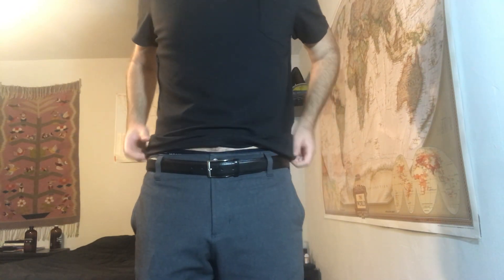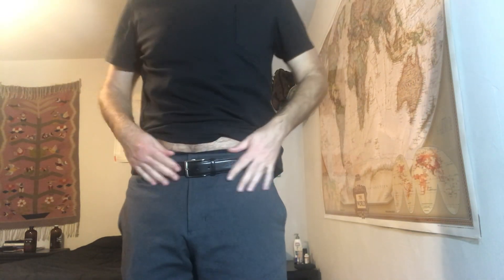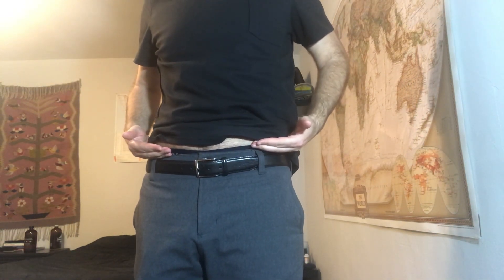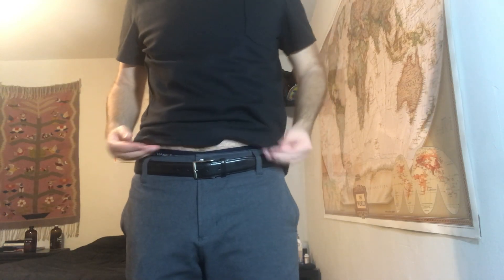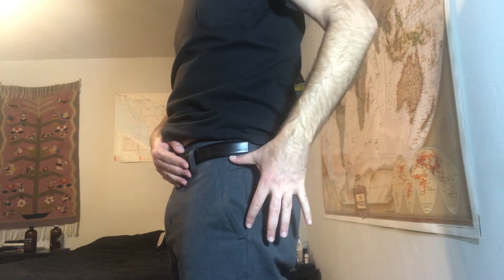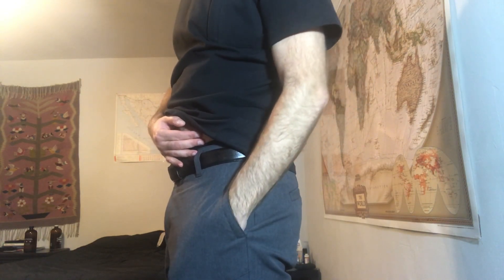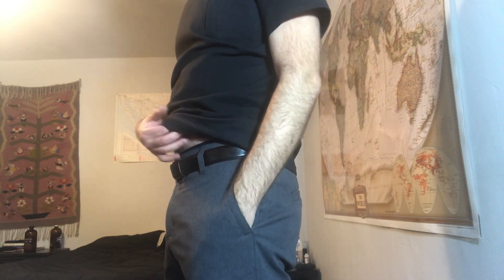Mission Workshop Reviews: The Icon Work Pant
The Icon is an engineered city pant made from an advanced 4-way stretch textile developed specifically for Mission Workshop by Mectex M.I.S. at their mill near Lake Como, Italy.